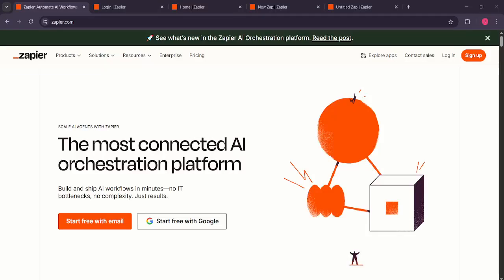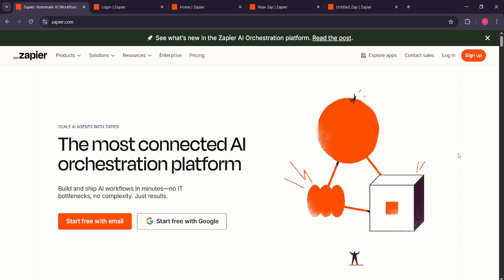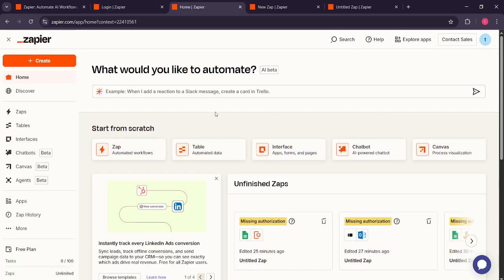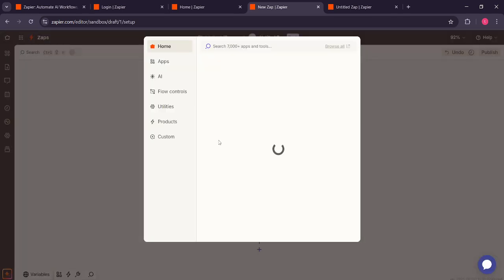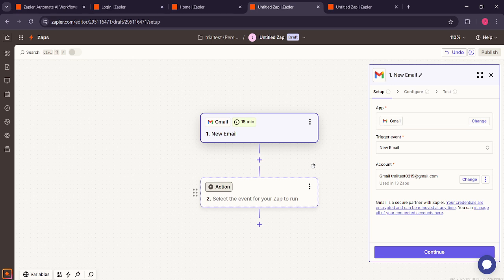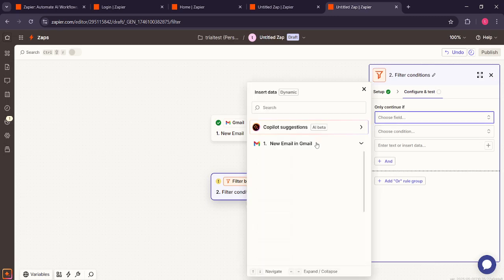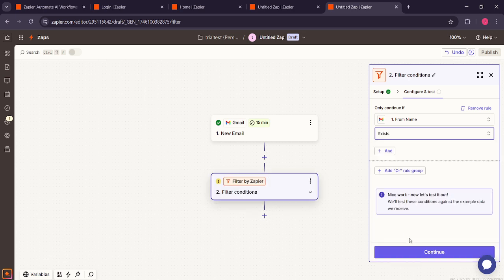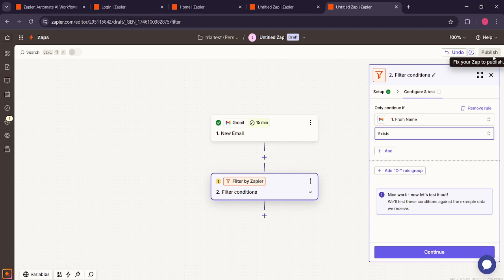How To Use Filter by Zapier [2025 Full Guide]